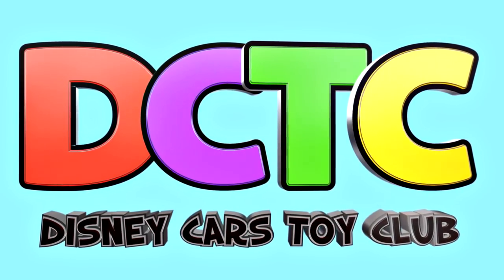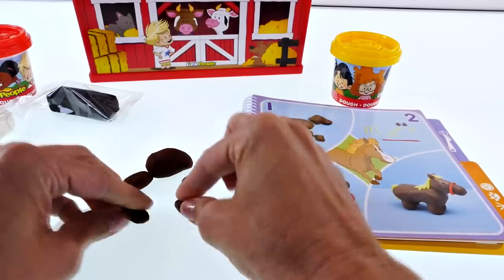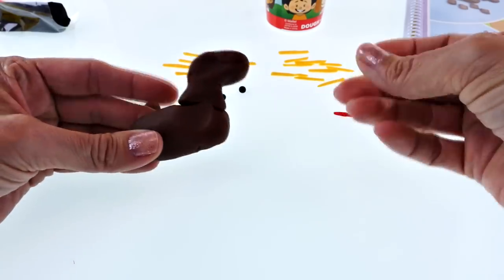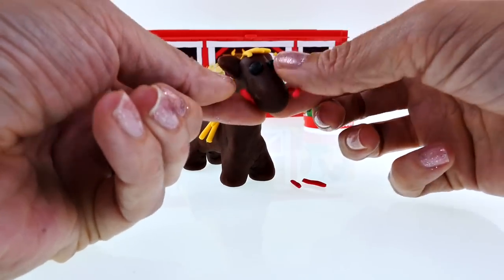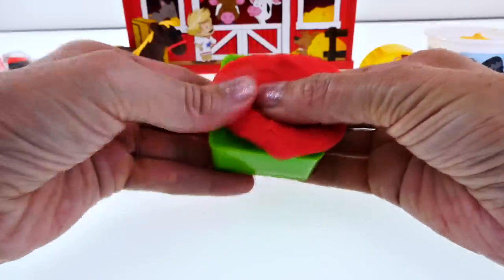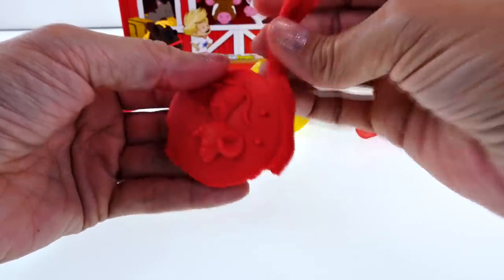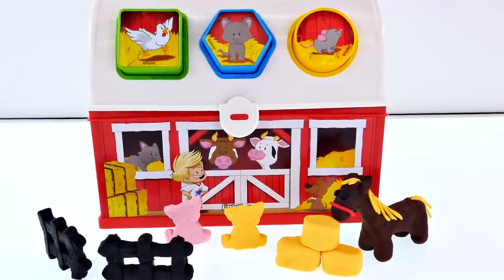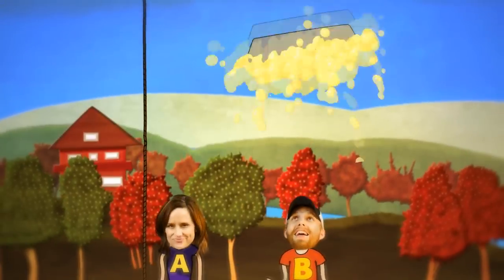Dough Farm Animal Case Play Doh Learning Colors and Shapes with Little People Toys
Motor Skills: Turning The Gears and Pushing the Buttons Strenghten Fine Motor Skills. Rolling and Pushing The Car Carrier promote gross motor development.

Children learning videos by DCTC Disney Cars Toy Club

Independent Play: Interactive Role Play With Vehicles Promotes Independent Play.